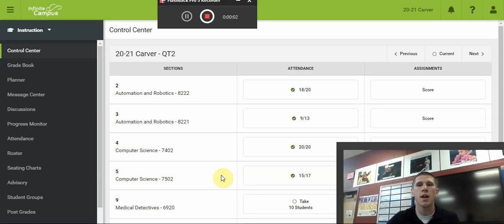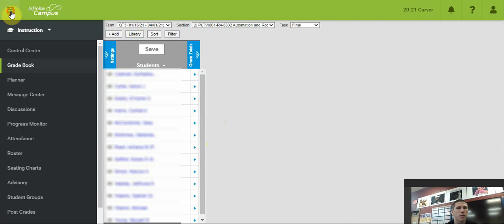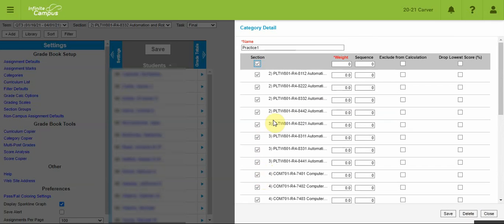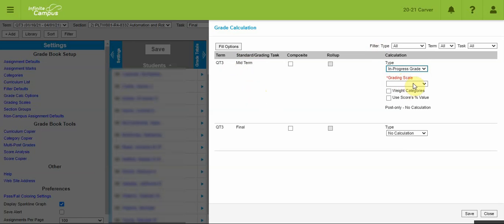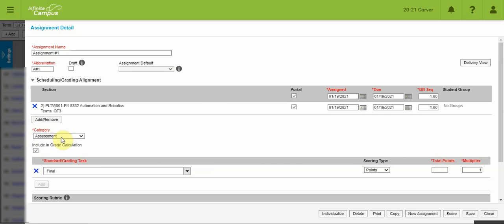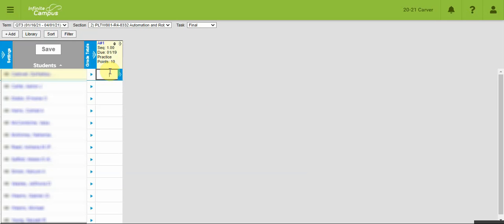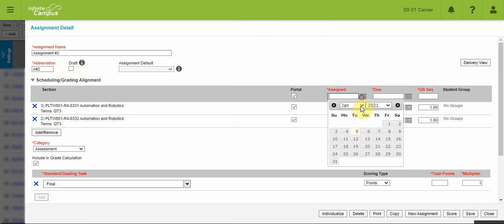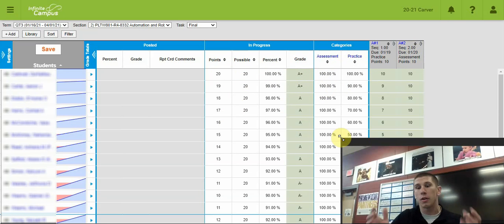Infinite Campus Gradebook 101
Getting started with the Gradebook in Infinite Campus.